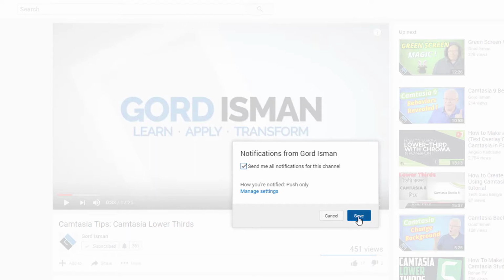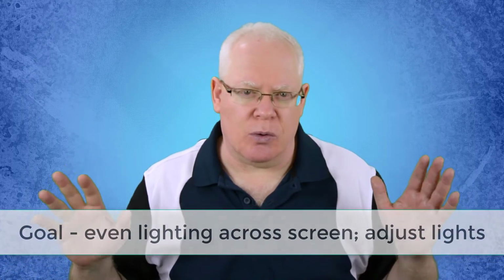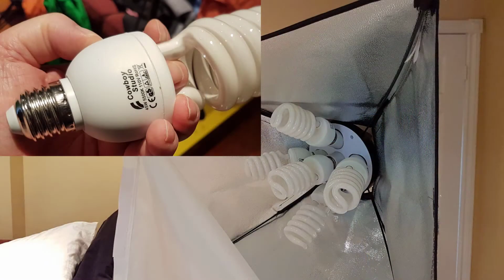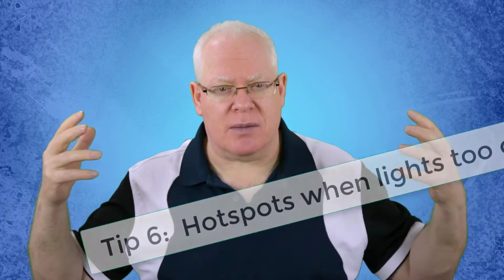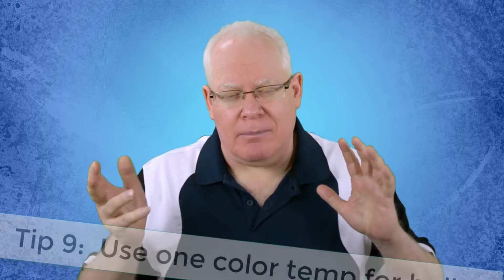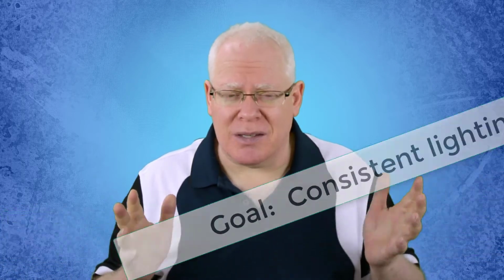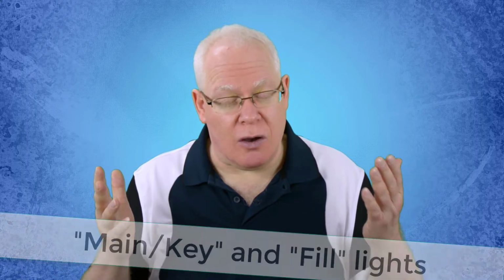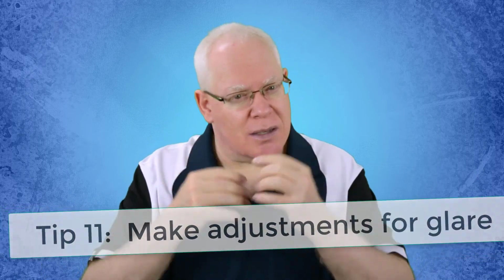Green Screen Video - Lighting Tips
Lighting your green screen video can be a challenge and there are so many fine details to get right.  I cover eleven tips for lighting your green screen so that you can get quality results with the chromakey process to remove the green and get the background to show properly.

[To all video creators - you will find that my FREE EBOOK is a great resource to educate you in all kinds of things around the topic of creating Youtube videos from home.

Tips on Green Screen Video Lighting cover several areas including:
- Lighting the green screen and the talent
- How to get even lighting
- How to manage green screen light spillage and reflection
- Adjusting lighting for brightness
- Light proximity to the green screen
- How to achieve lighting consistency
- Color temperature for green screen lights
- Optional lighting;  LED lighting for talent

Check out my deep dive tutorial on Green Screen Video – also covers keying process, editing for green screening, as well as lighting basics…

Gord Isman